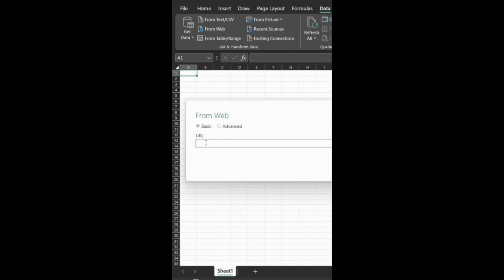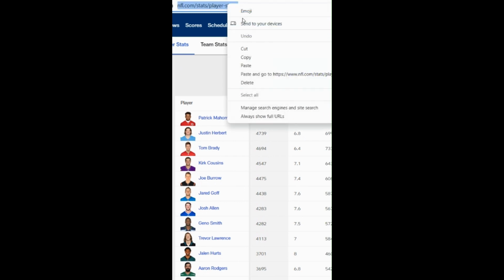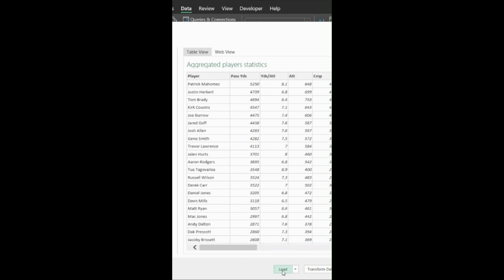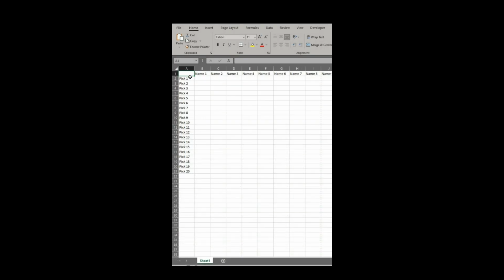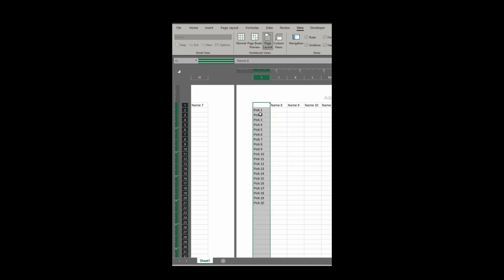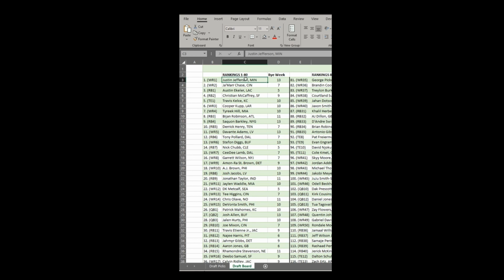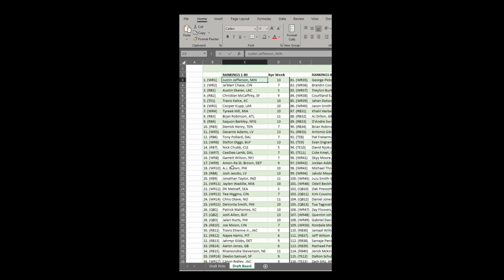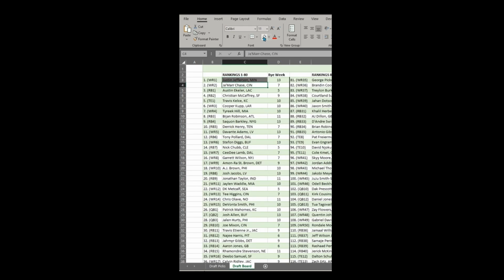Win your fantasy football league with these essential Excel skills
These videos are from my TikTok channel and go over tips to analyze data and bring web tables into excel. As well as tips to have a professional spreadsheet and save yourself time with a draft board.

Here's the link to my TikTok channel if you are interested.

Here's the link to download your own copy of my 2023 PPR draft board.